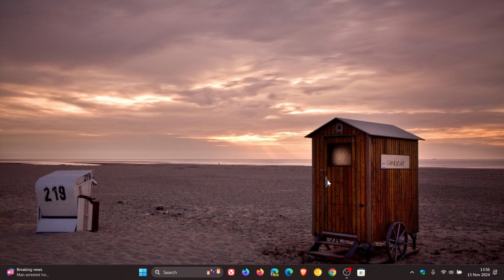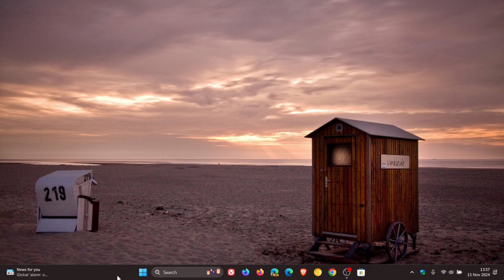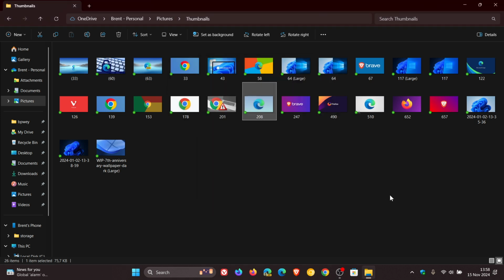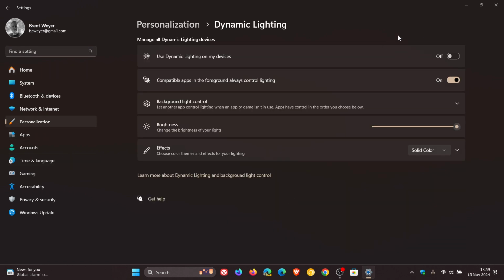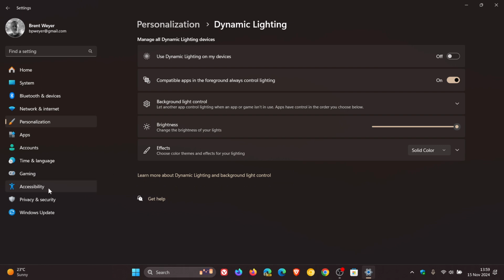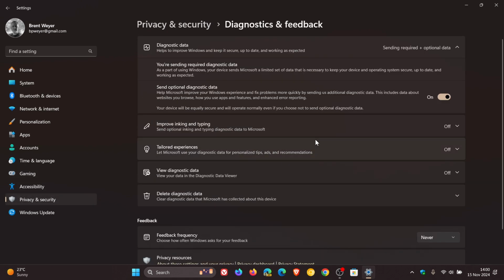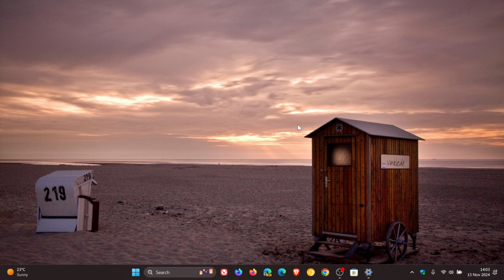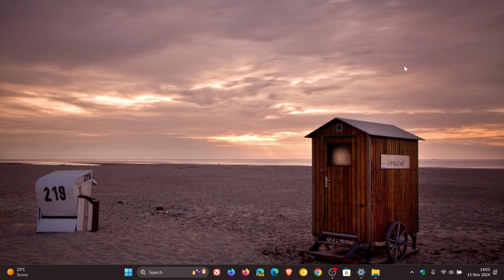Windows 11 24H2 KB5046740 in Final Preview With 14 New Features, Important Fixes & More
This latest optional update (now in final testing) releases Windows 11 Build 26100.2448 to Insiders in the Release Preview Channel. It includes Start menu jump lists improvements, the system tray shows a shortened date and time, the notification bell icon might not show if you have set the toggle for “Do not disturb” to on, Task Manager UI improvements, you can share content to an Android device from the context menu, Dynamic Lighting Settings page improvements, Accessibility improvements, if you hold Shift and CTRL and click a jump list item, this opens the item as an admin and includes plenty more. There are also fixes for DISM, PowerShell, Windows Update, Clipboard, fixes the File Explorer "See more" menu expanding upward instead of dropping down and more. The update will be released to the Stable Channel shortly.